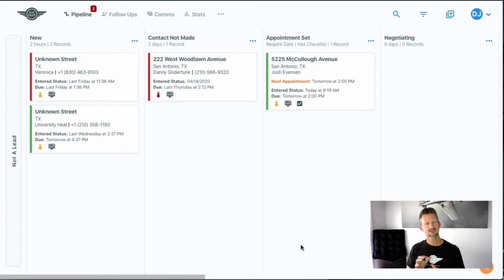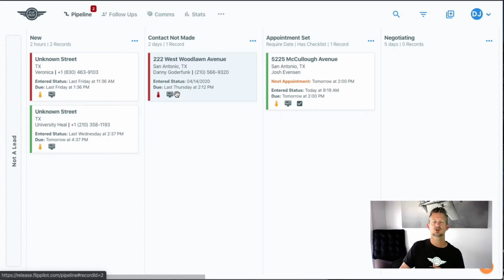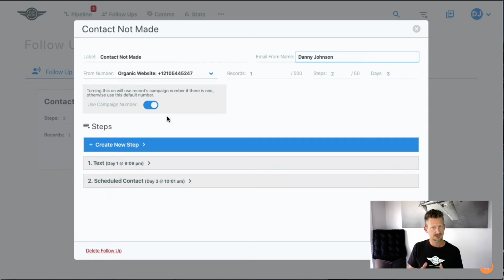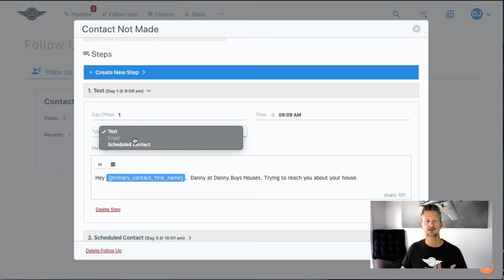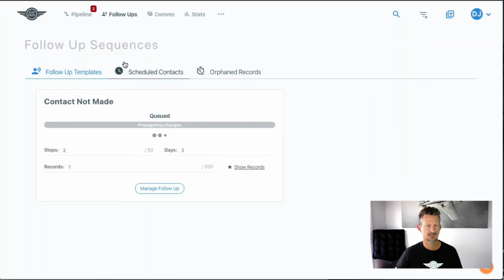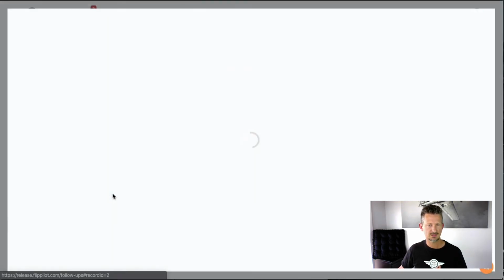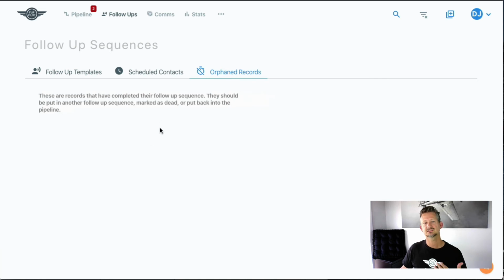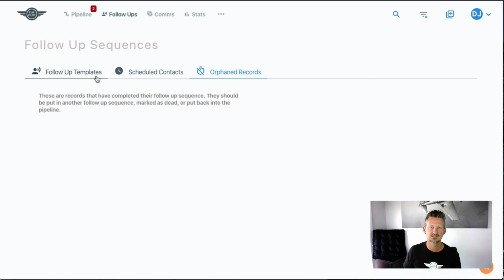FlipPilot Feature Focus: Automated Follow Up Drip Campaigns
Read all about this Feature Focus on Follow up Drip Campaigns

This is all about setting up a system that will AUTOMATICALLY do follow ups. Way Cool!!

Maybe they don't want to sell today but what about next week or a month or a year from now. This is all about setting up future follow ups that do it themselves.

Wait What?? Yes, it's automated!! Buts what is even cooler is we have it set up so it doesn't seem automated. Set up random days and times so it doesn't feel automated, like messages sent always at 9:00am on the dot.

It will do all this and move that record off of your pipeline so you do not need to worry about it until they contact you or it runs through all preset follow ups. But wait there's more! Say it does go through all the follow ups and now has moved this contact into Orphaned records You can set up another set of automated follow ups. This can go on for months, years. The point is when they do decide to sell you are the one they think of. Seriously, how cool is that???